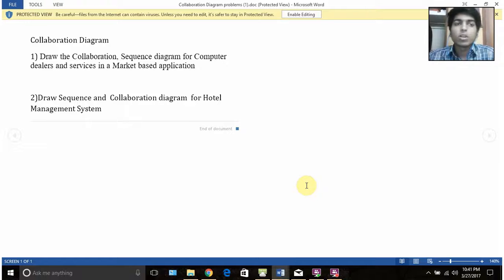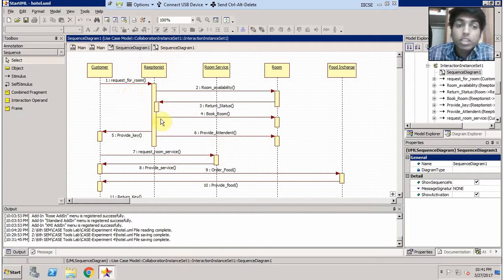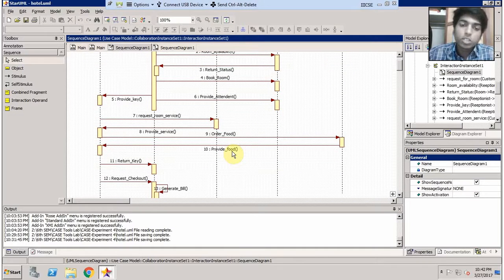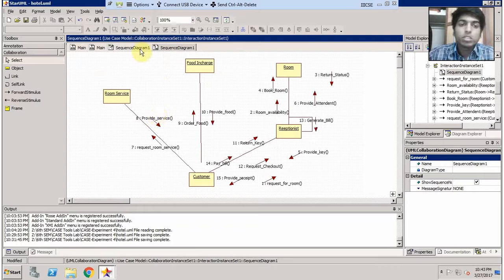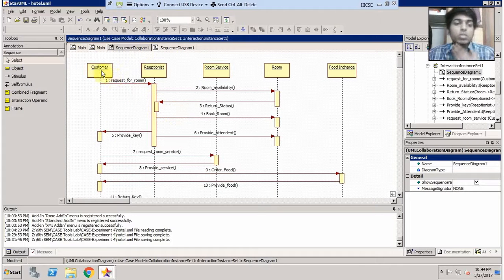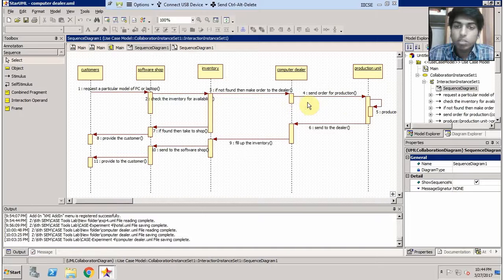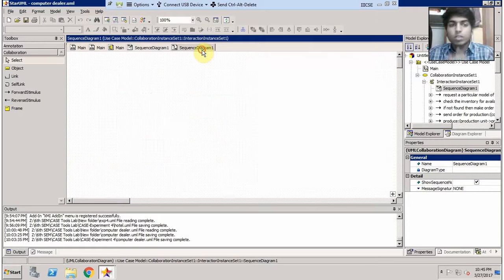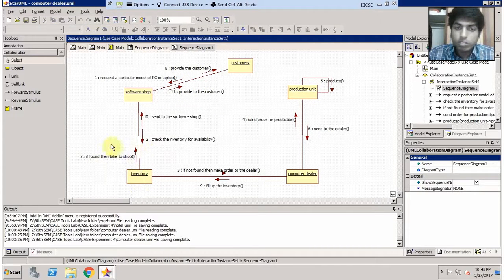Experiment 4 CASE Tools Lab